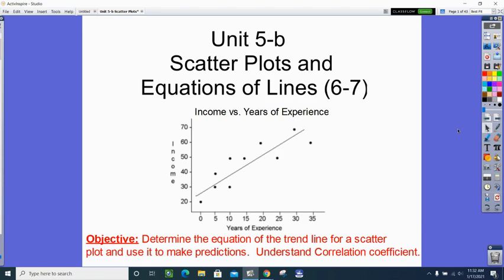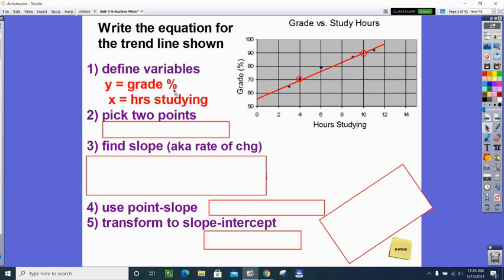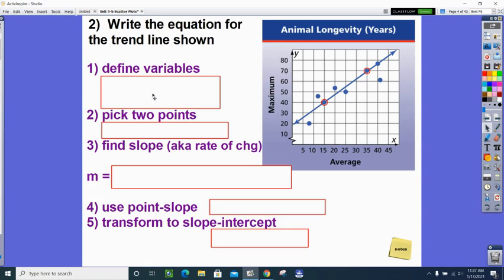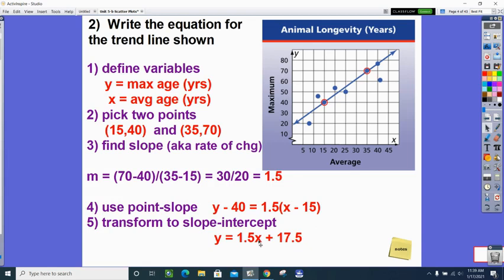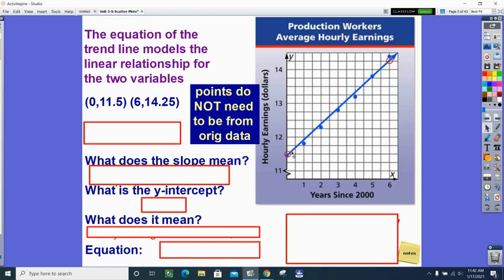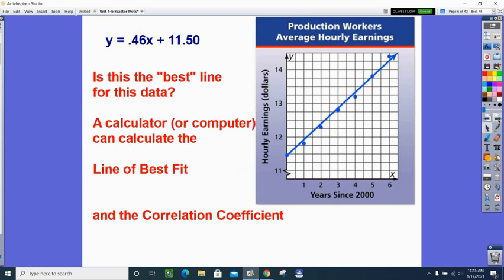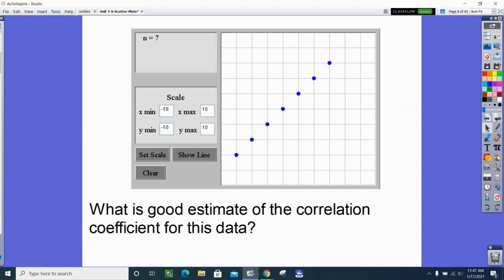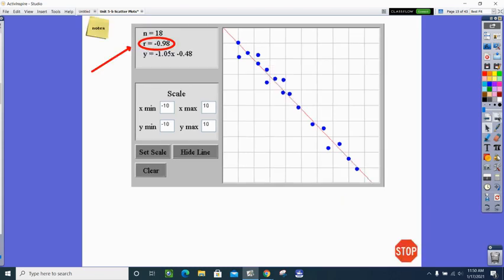Alg 5-b Scatter Plot Trend Lines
Write the equations of scatter plot trend lines